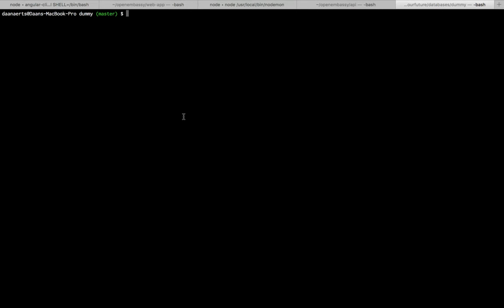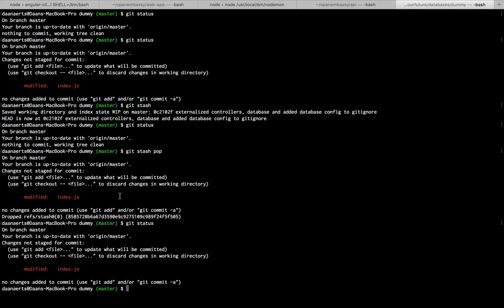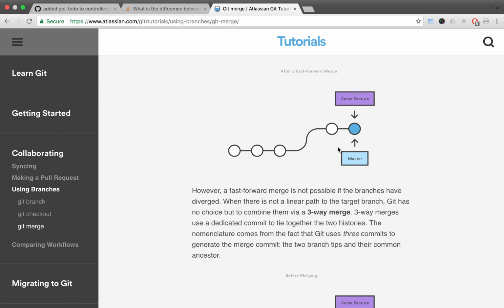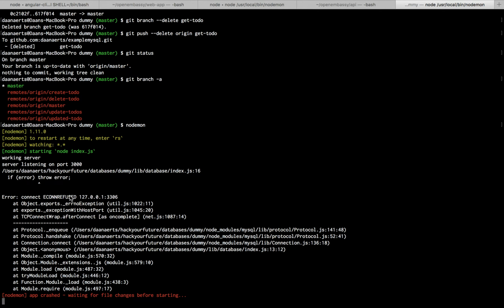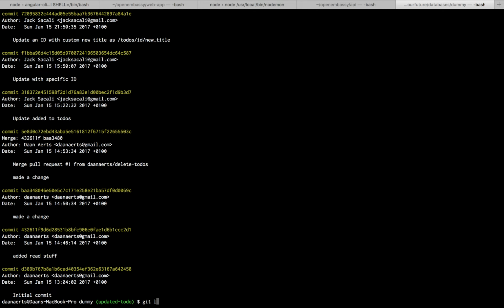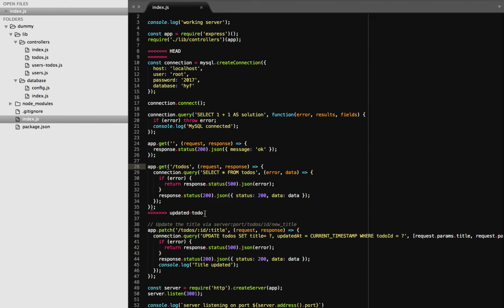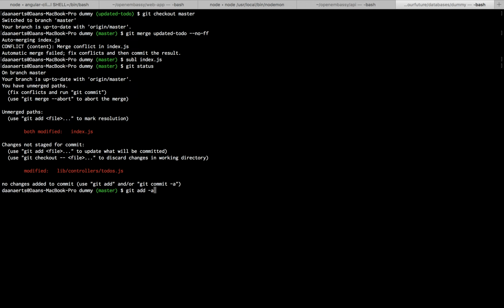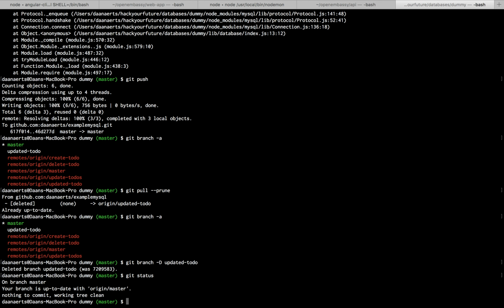Hack Your Future class 5 - databases - merging PRs